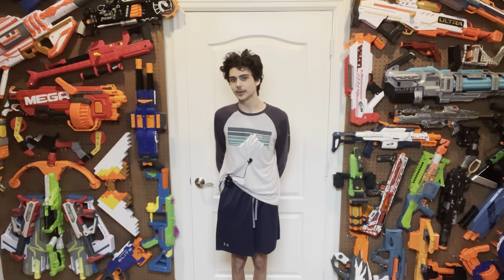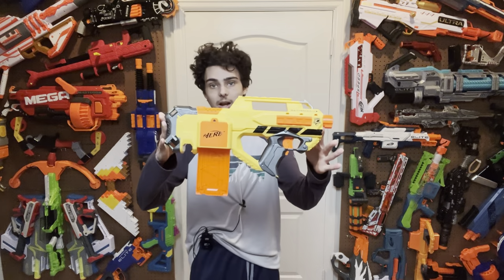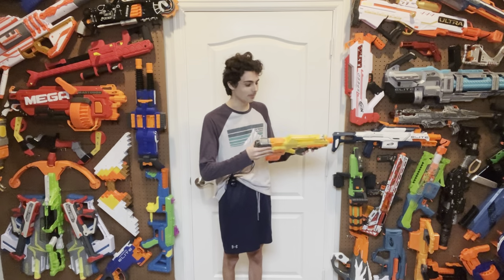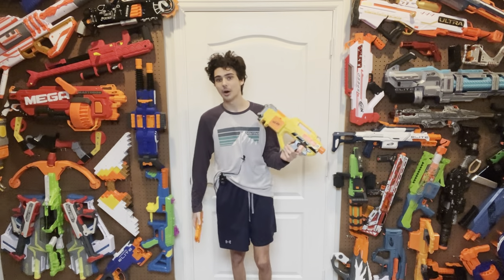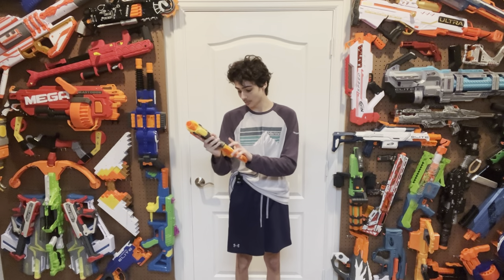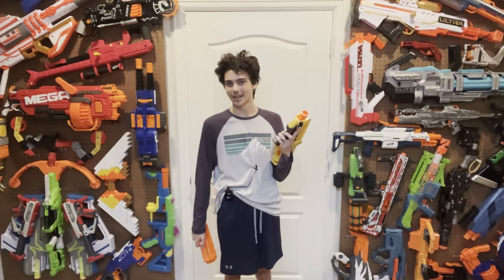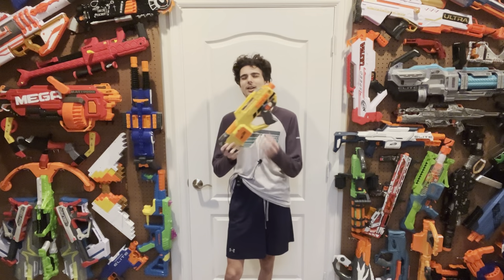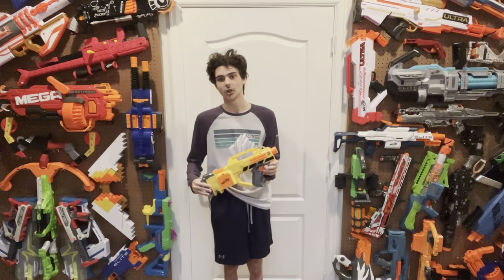The Nerf Rayven is a mag-fed majesty